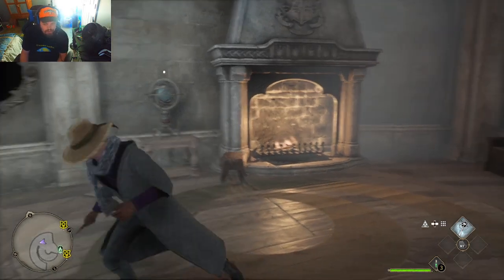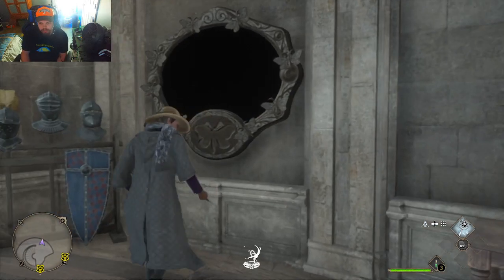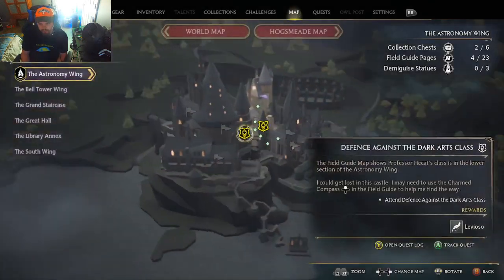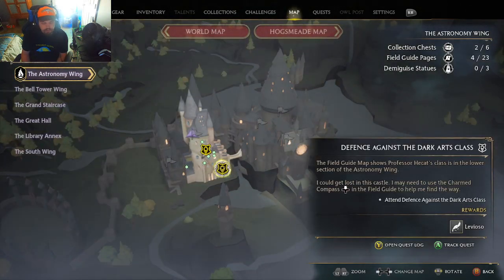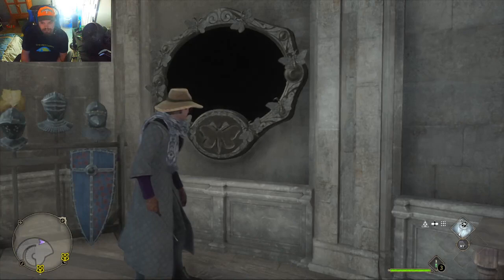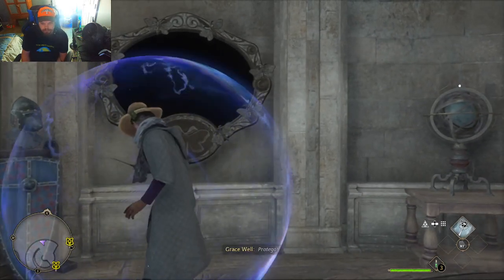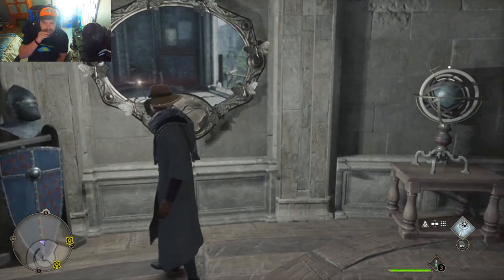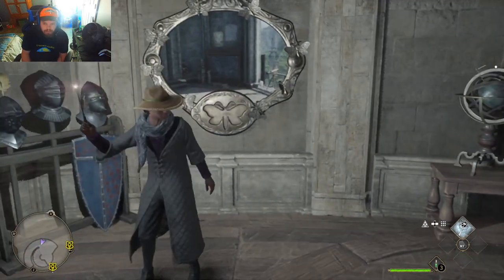Hogwarts Legacy Astronomy Tower Moth Painting Location